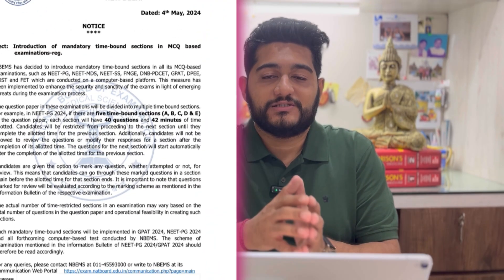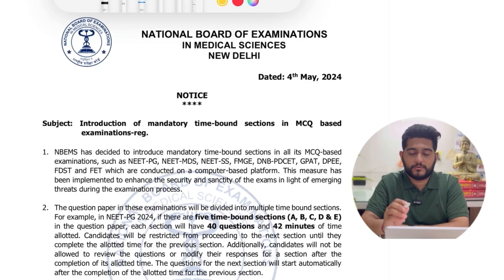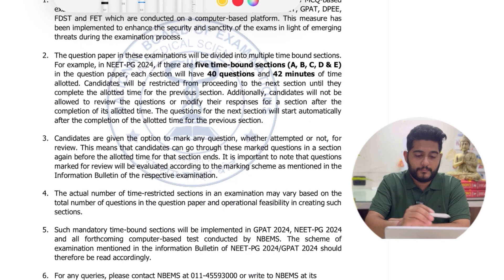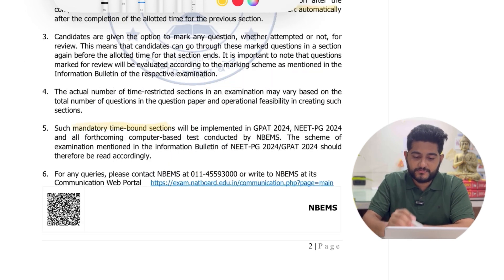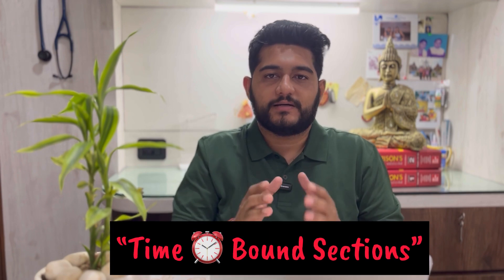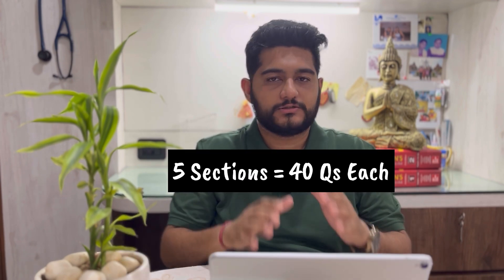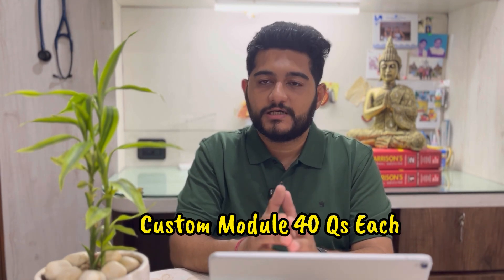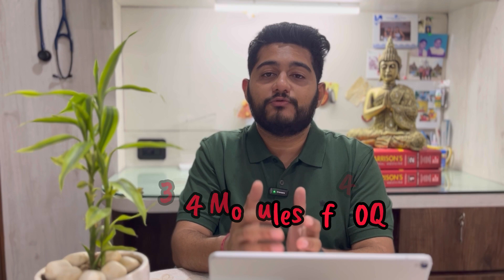Time ⏳ Bound Rule!? NBEMS Issues New Notice?! 😥 45 days before NEET PG! This is the Way Out! ✅💪🏻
Hi Guys, in this video, I have discussed about the new Time Bound Sections introduced by NBE for NEET PG 2024, with just 45 days left for the exam!I
I have shared possible tricks to tackle this and get the best out of the situation! I have explained the importance of doing MCQs in last 45 days of NEET PG 2024! One of the most common mistake aspirants do!
Also how to go about it with help of custom modules! Make sure you use it well. Hope it helps. Get started, get going, dream branch is very near.
Change is the only constant, and you can only adapt!